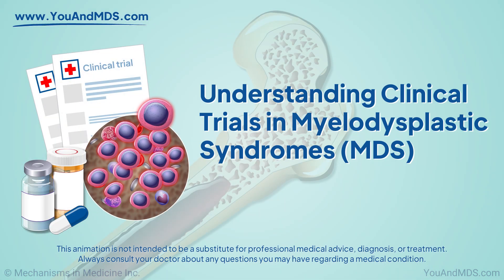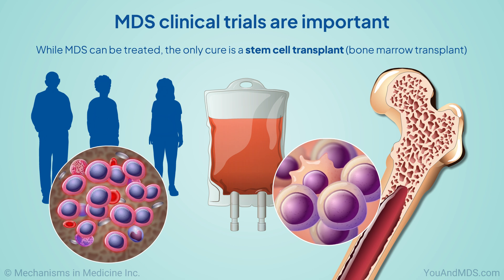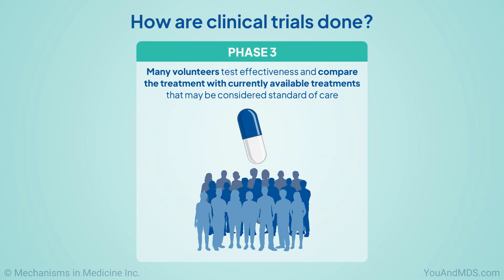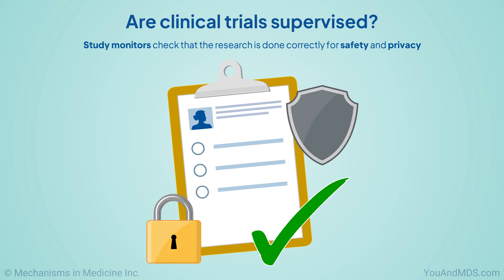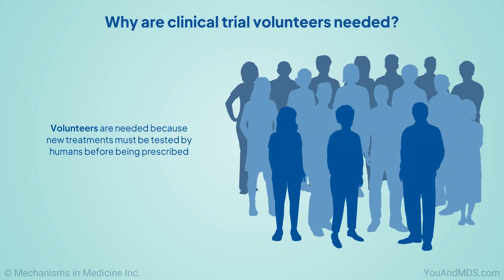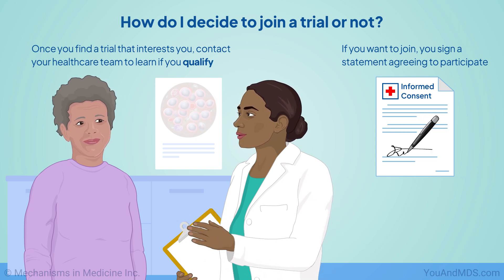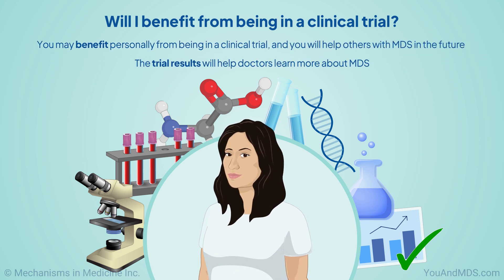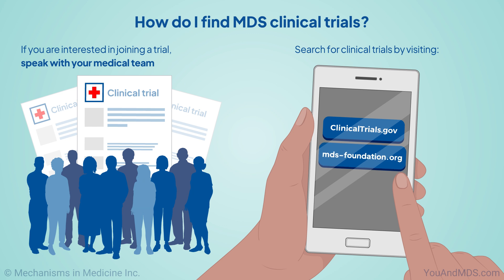Understanding Clinical Trials in Myelodysplastic Syndromes (MDS)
This animation explains what clinical trials are, how they are conducted, and why they are important for patients with myelodysplastic syndromes (MDS). Clinical trials are research studies in which people volunteer to help test new treatments, procedures, or ways to diagnose diseases, including MDS.  Clinical trials are important to better understand the biology of MDS and find more treatments. Watch to learn about the phases of clinical trials, safeguards, eligibility criteria, informed consent, the potential benefits and risks of participation, and how to find MDS clinical trials. Be sure to ask your doctor about joining a clinical trial. You can ask anytime before or during treatment.